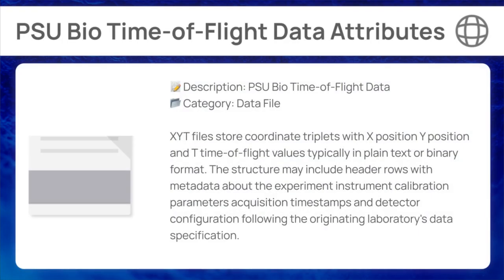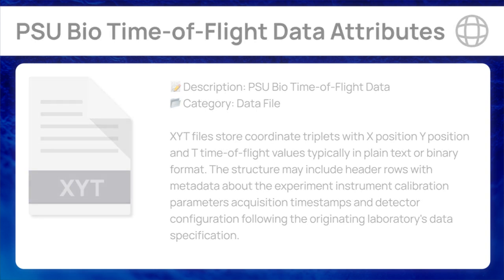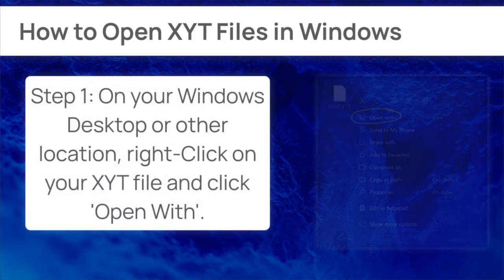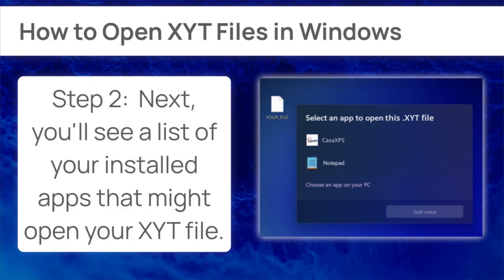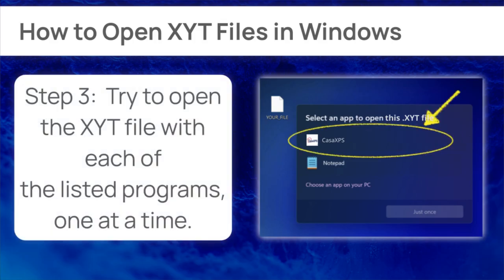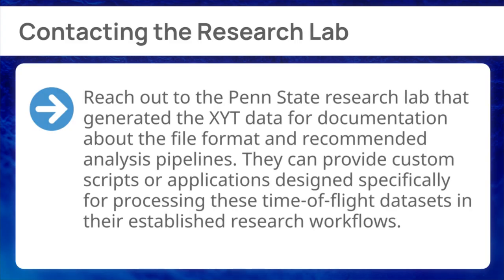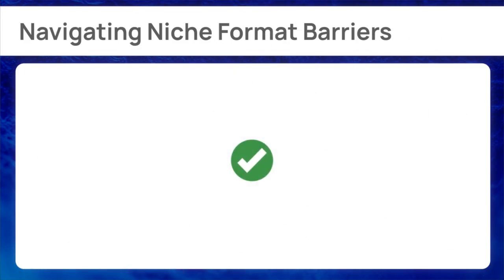How to Open XYT Files (PSU Bio Time-of-Flight Data)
Struggling with PSU Bio Time-of-Flight Data that refuse to open? In this fast walkthrough, I’ll teach you how to open, view, and repair XYT files on Windows, even when the format isn’t recognized. 🪄✨ Universal File Viewer (Recommended)

XYT files are scientific data files containing time-of-flight measurement data from Penn State University biology research instruments. They store coordinate position data with timing information for particle detection events used in biomedical imaging mass spectrometry and biological sample analysis workflows in research laboratories.

XYT files store coordinate triplets with X position Y position and T time-of-flight values typically in plain text or binary format. The structure may include header rows with metadata about the experiment instrument calibration parameters acquisition timestamps and detector configuration following the originating laboratory's data specification.

▶ Unpacking XYT Files:

- Correct system errors that interfere with XYT files
- Correct Windows XYT file association problems
- Understand what the XYT file does and why it exists
- Importing into Analysis Software
- Use the proper application to open the XYT file safely
- Contacting the Research Lab
- Understand the evolution of the XYT file format

▶ Software for XYT Files:

CasaXPS (Casa Software Ltd)

🛠️ Troubleshooting Steps:

1️⃣ Opening in Text Editor

Try opening the XYT file in a text editor like Notepad++ or Sublime Text to view the data structure. If the file is in plain text format you will see X Y and T coordinate columns that can be examined directly or copied into analysis software for further processing.

2️⃣ Importing into Analysis Software

Import the XYT file into MATLAB Python with NumPy or specialized scientific software like ImageJ for time-of-flight data analysis. These tools can parse the coordinate and timing data to reconstruct particle trajectories generate visualizations and perform statistical analysis on the experimental measurements.

3️⃣ Contacting the Research Lab

Reach out to the Penn State research lab that generated the XYT data for documentation about the file format and recommended analysis pipelines. They can provide custom scripts or applications designed specifically for processing these time-of-flight datasets in their established research workflows.

Timestamps:

00:00 - XYT File Viewer Setup
00:29 - All About XYT Files
00:50 - XYT Internal Format Structure
01:14 - XYT Openers
01:30 - Open XYT Files
01:56 - XYT Solutions
02:59 - All-in-One File Viewers